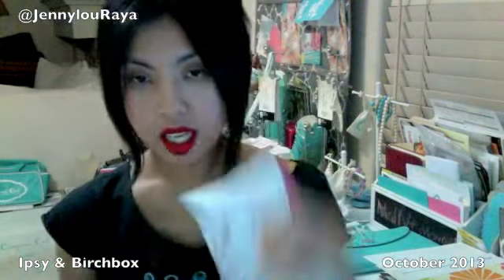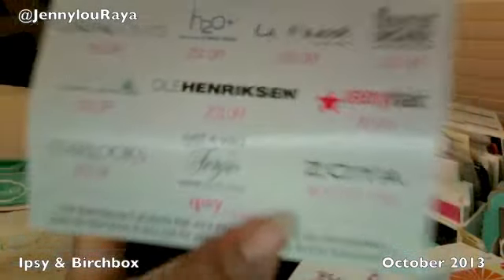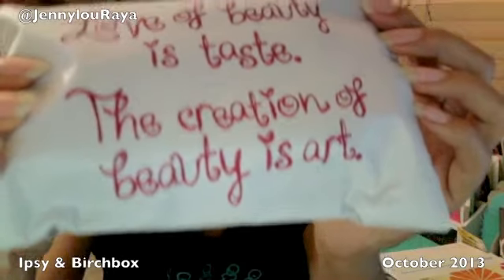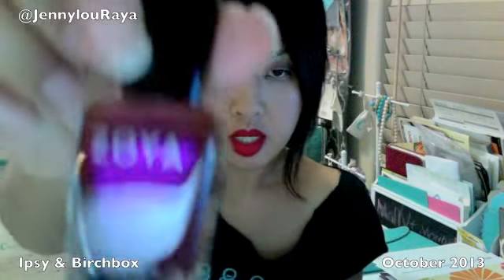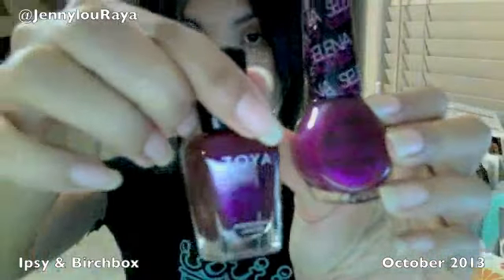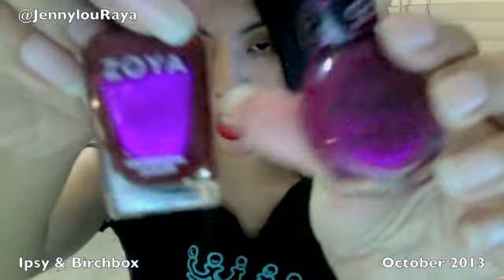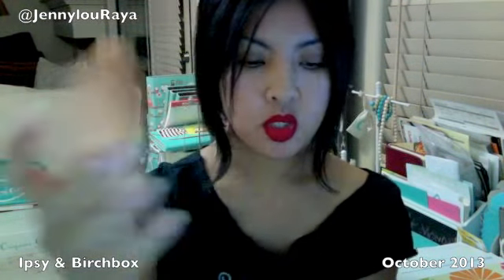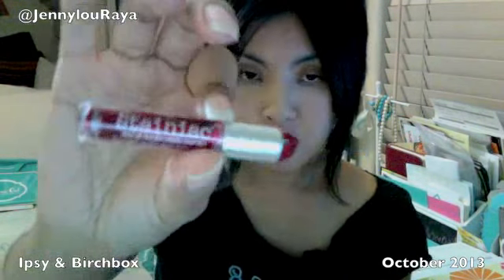Birchbox vs Ipsy October 2013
Just a show and tell of the Ipsy and Birchbox for the month of October and why Iie one over the other. Hint: Anti-aging products.

Correction:
Lip color was from my Birchbox August 2013 - Beso by Stila

My hair product is from September 2013 -  Davines This Is a Sea Salt Spray

Save me on your home screen by visiting on your smartphone for all the latest of my shenanigans =)

ttyl!

Jennylou